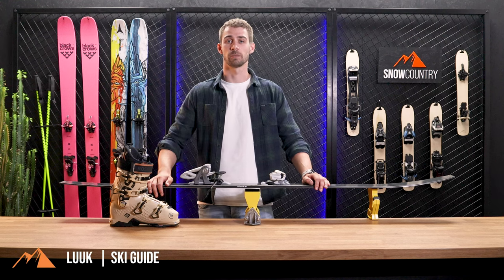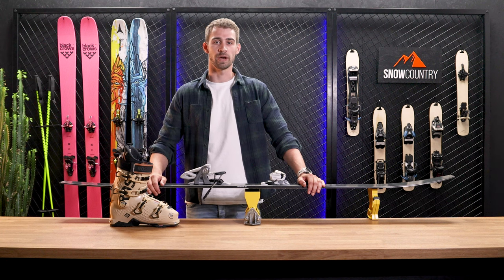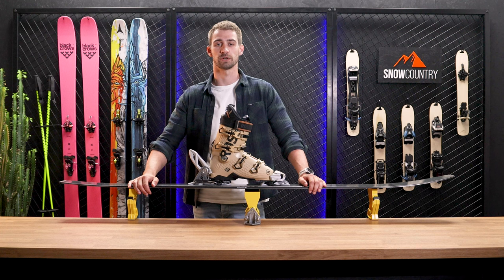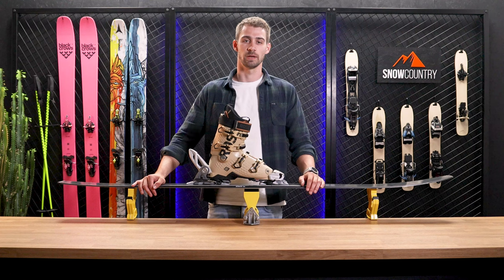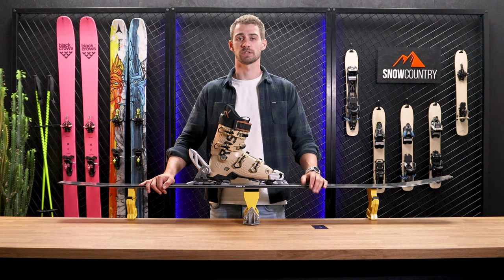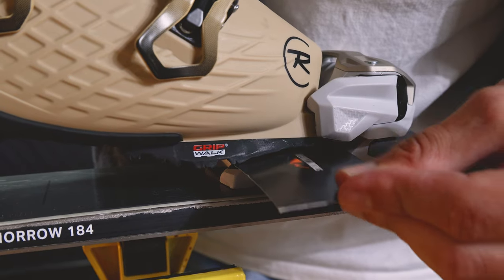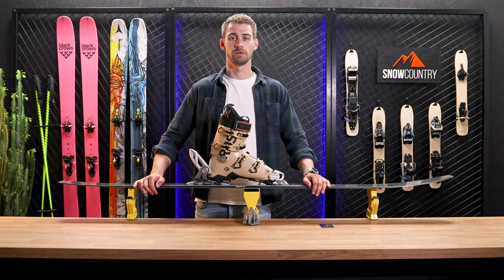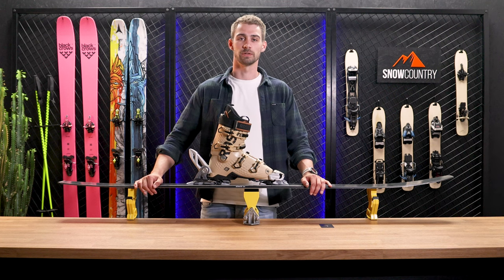How to adjust your Marker Griffon binding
Snowcountry snowhow video about how to adjust your Marker Griffon Binding.

How to determine your DIN setting?

00:00 Intro
00:24 Forward pressure
01:40 Adjust the AFD
02:48 Adjust the DIN
03:46 Outro